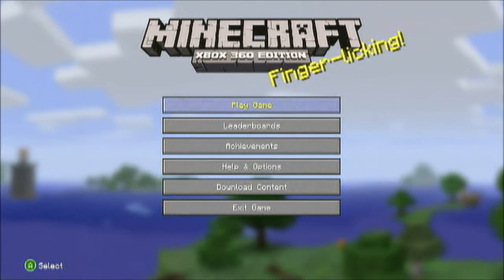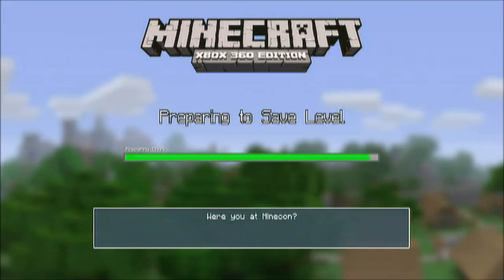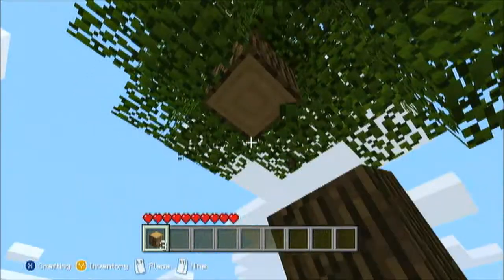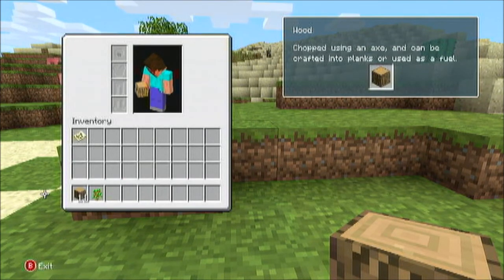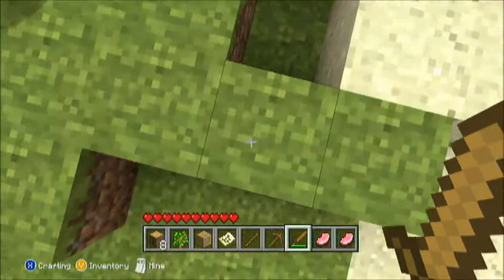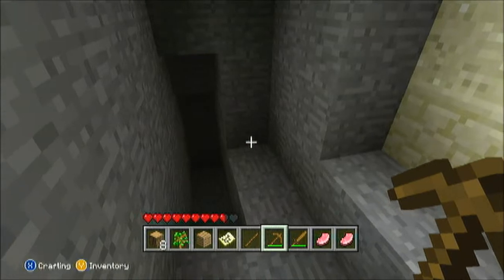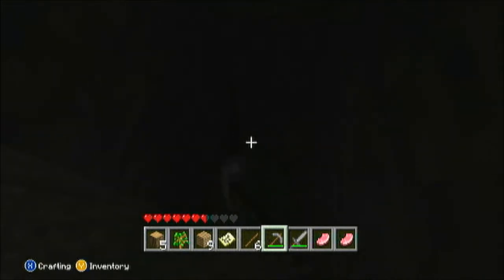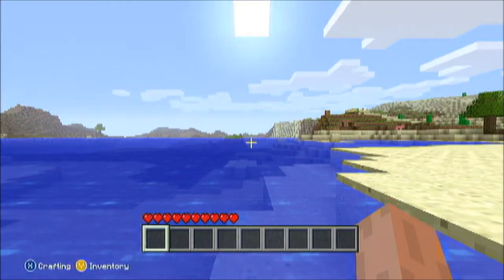Minecraft For Xbox 360- First Impressions Pt.1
We take a first look at Minecraft for the 360 and explore a new look at the world of crafts and mines.